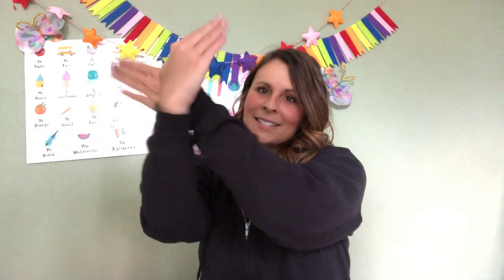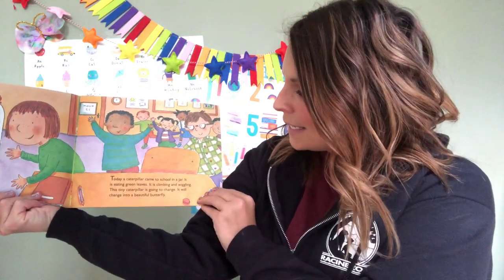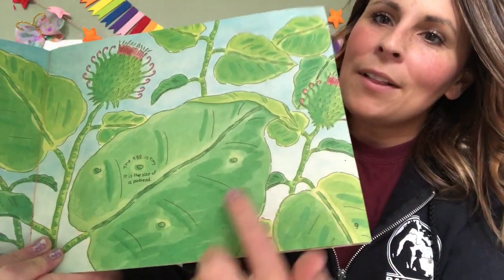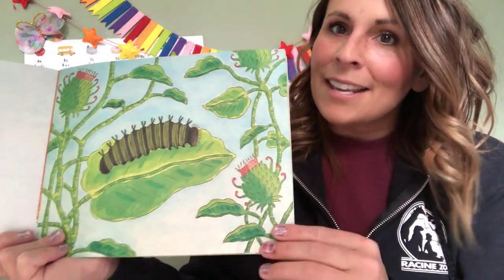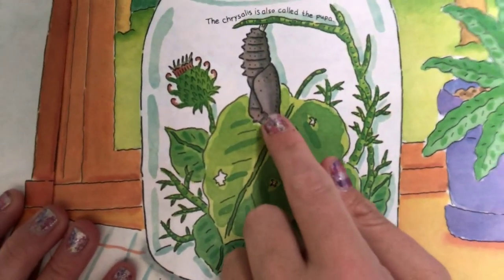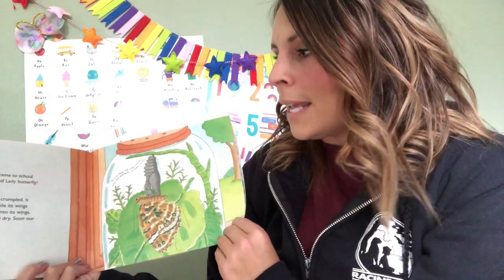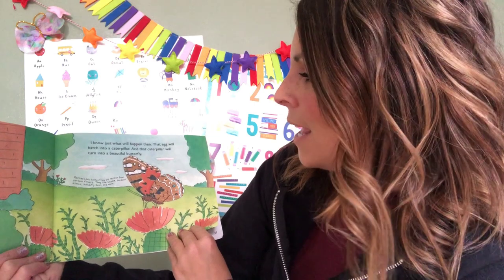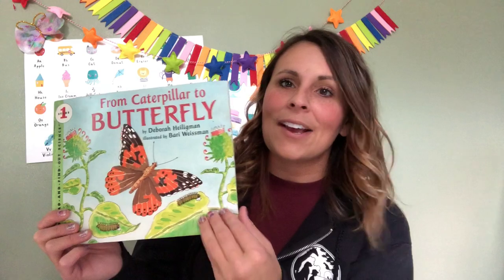Learn All About Butterflies with Miss Brittany! | Racine Zoo Online Preschool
Racine Zoo is bringing a preschool class to YOU! Join Miss Brittany, Conservation Education Specialist, for this fun online class session to learn more about butterflies and caterpillars through singing and storytelling! Perfect for ages 2 – 5.

We hope to see all our preschool families back at the zoo soon!